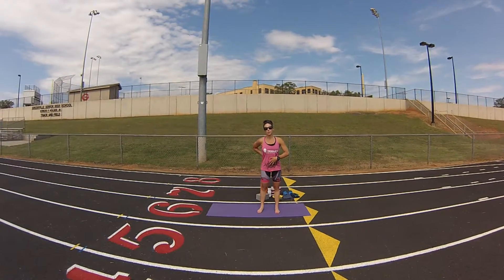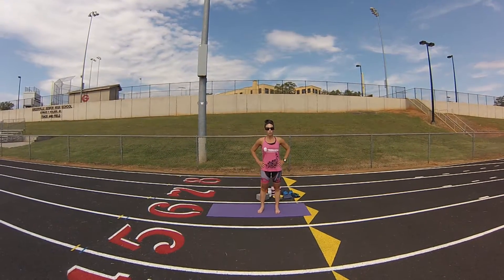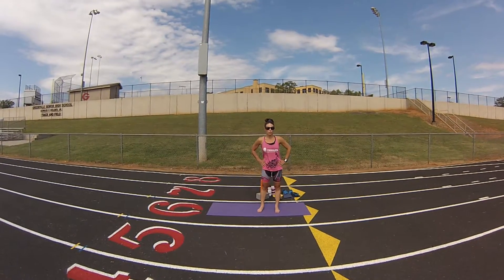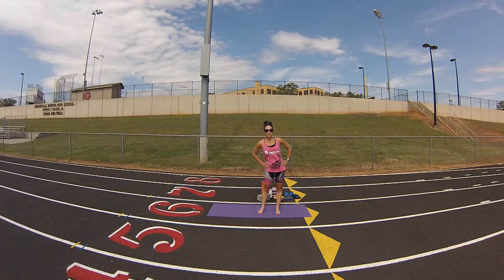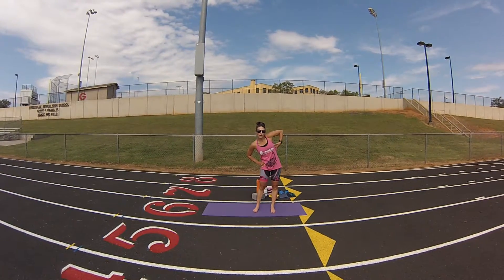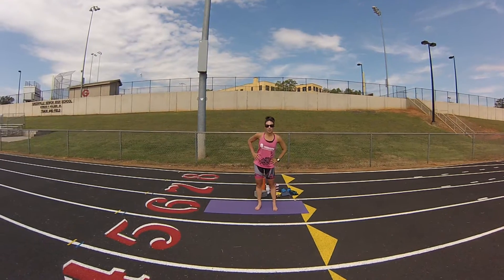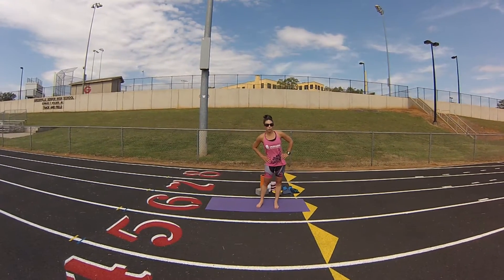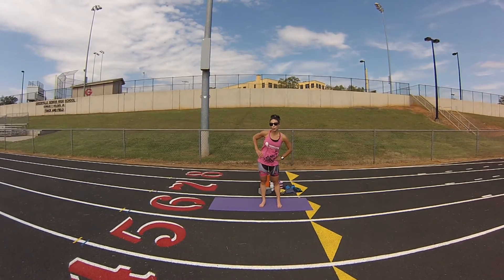Hip Roll and Side to Side